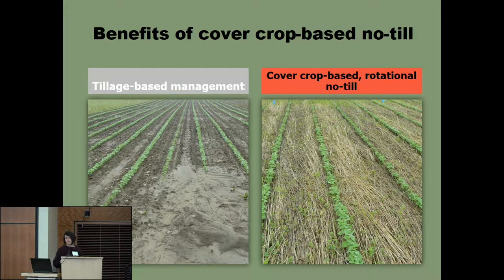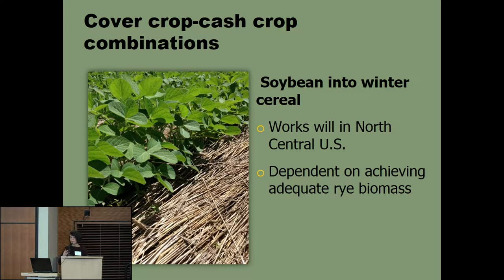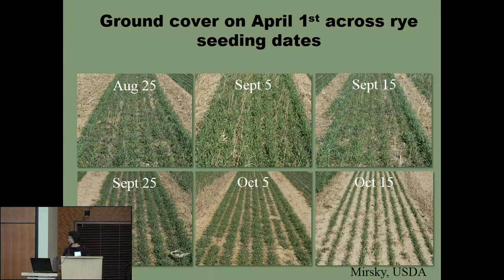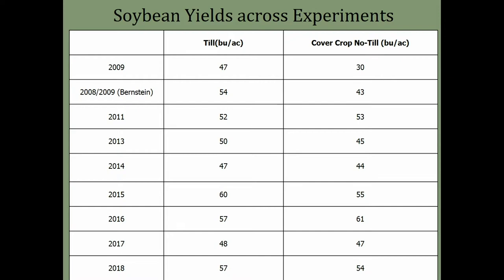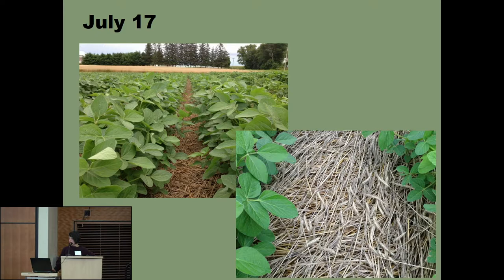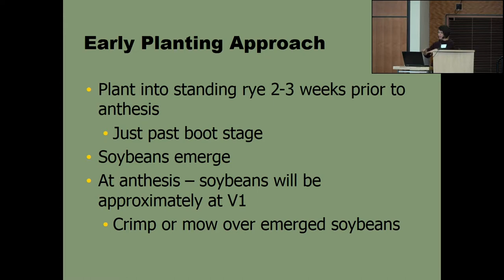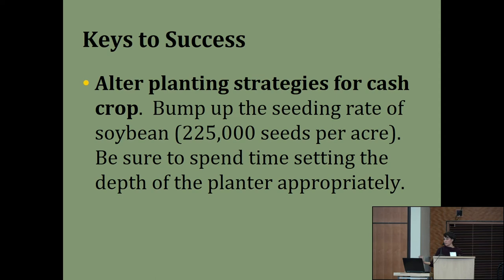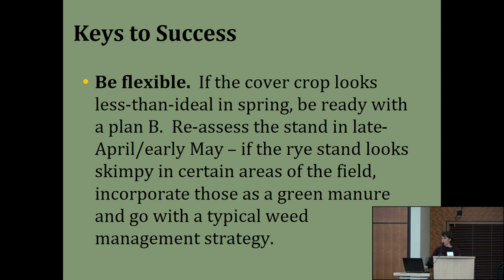Erin Silva OGRAIN 2019 - Organic no-till: starting out right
January 2019 - OGRAIN Winter Conference

Our experienced team will discuss important considerations in deciding to implement organic no-till, including appropriate crop rotations, field selection and preparation, equipment needs, cover crop and crop variety selection.

Jeff Moyer, executive director of the Rodale Institute is a world-renowned authority in organic agriculture. His expertise focuses on organic crop production systems with emphasis on weed management, cover crops, crop rotations, equipment modification and use, and facilities design.

Dr. Erin Silva is an assistant professor in the plant pathology department at the University of Wisconsin-Madison. Her research and extension program focuses on sustainable and organic cropping systems, including cover crops no-till production, the impact of organic management on soil biological and physical properties.